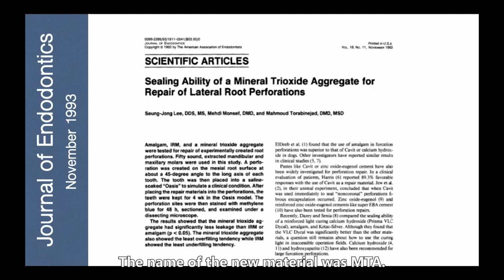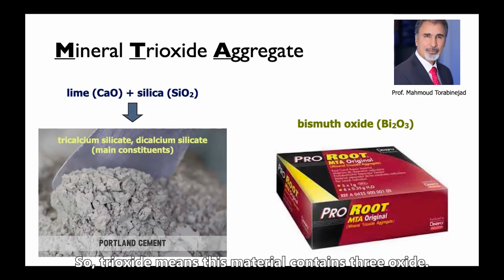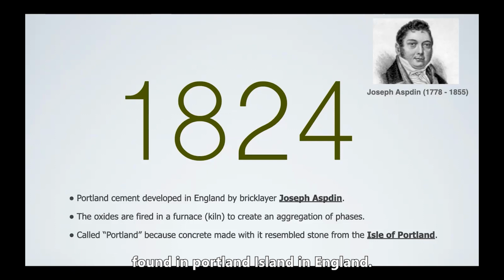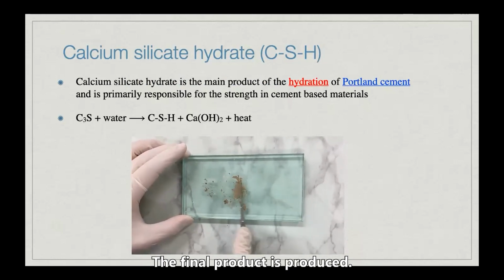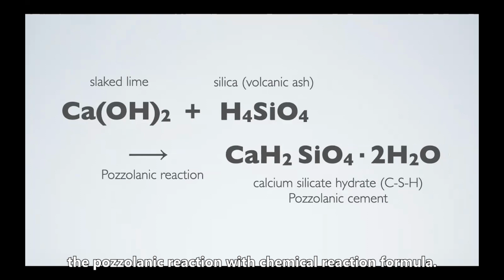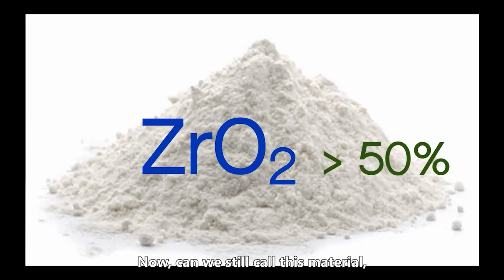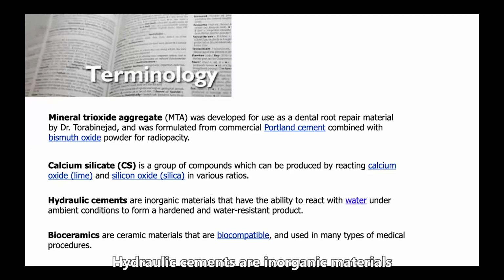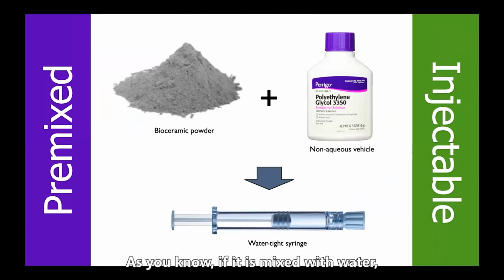Hydraulic Bioceramic Materials in Enododontics 1 (Prof. Kyung-San Min Jeonbuk National University)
전북대학교 치과대학 치과보존과 민경산 교수님